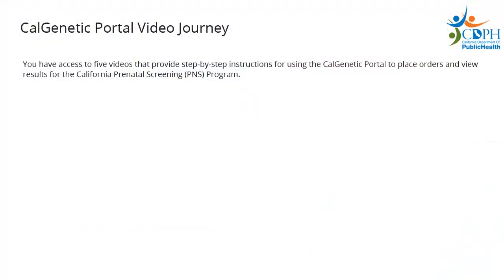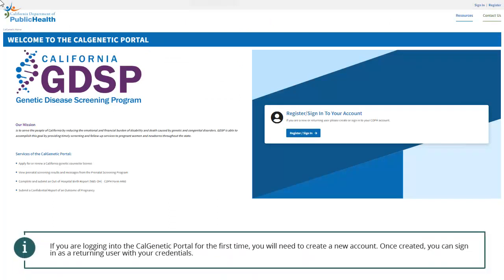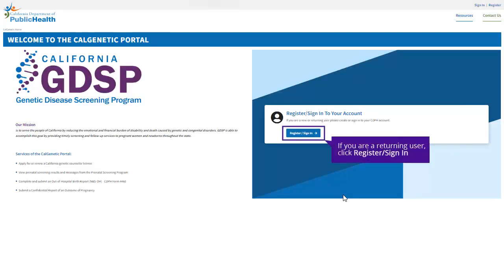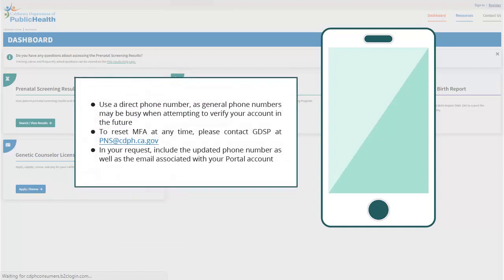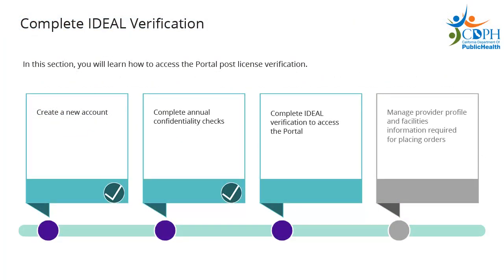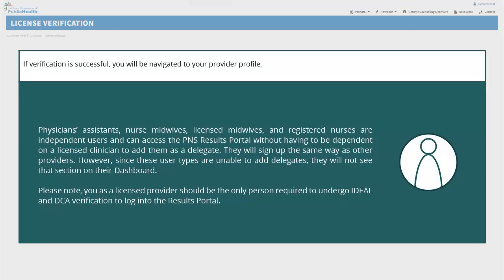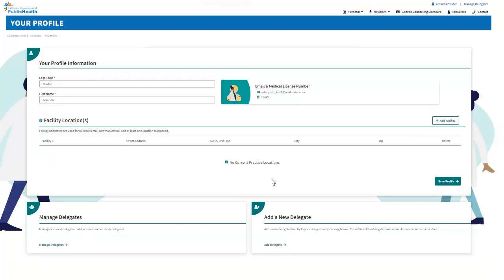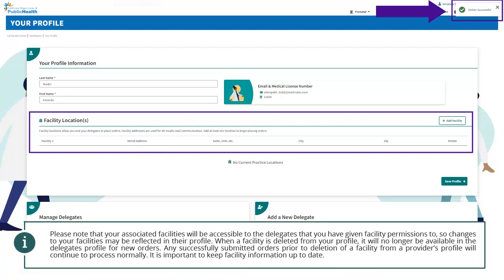CalGenetic Portal: User Access and Profile Management- for Licensed Clinicians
This video provides instructions on how to create a new account, manage your profile demographics, and associated facilities.

Note: The ‘Your Profile’ page will only be visible to Physicians, Osteopaths, Physicians Assistants, Licensed Midwives, Nurse Midwives, and Nurse Practitioners.